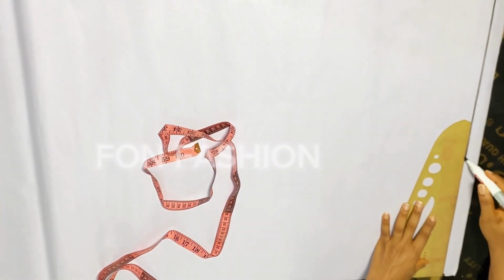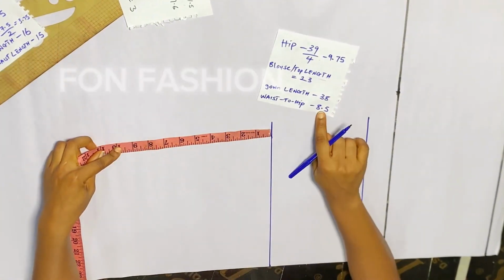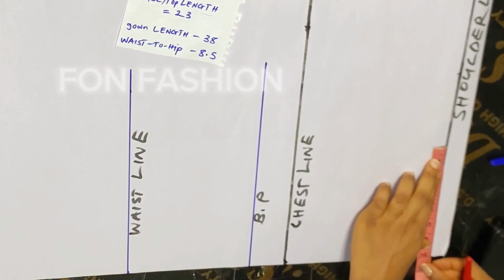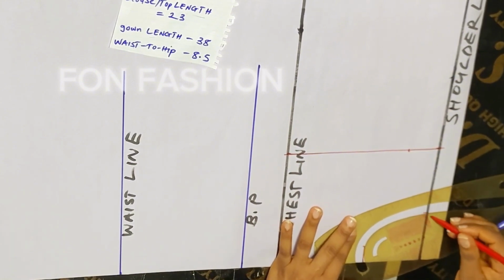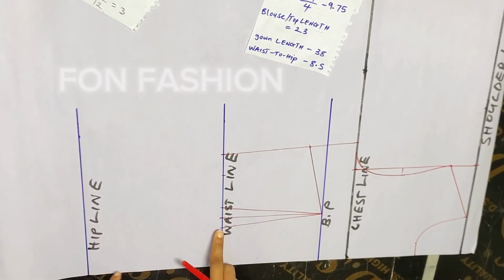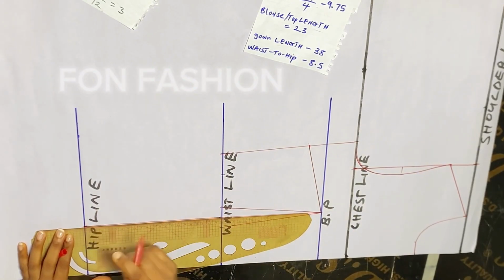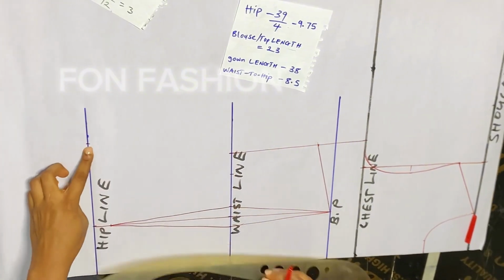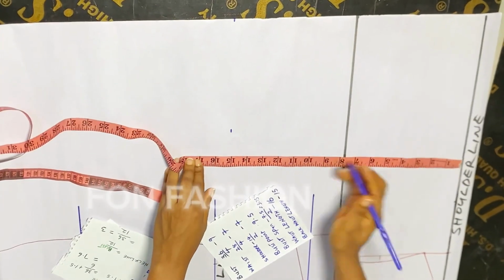Learn How to Draft a Basic Bodice Block Pattern from Scratch | Beginner-Friendly Guide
Learn how to draft a basic bodice block pattern step by step.
This beginner friendly tutorial will guide you through the process of creating a well fitted bodice block from your own body measurements.
The basic bodice block is perfect for beginners, fashion students and aspiring designers.